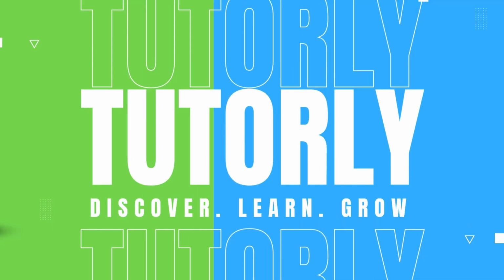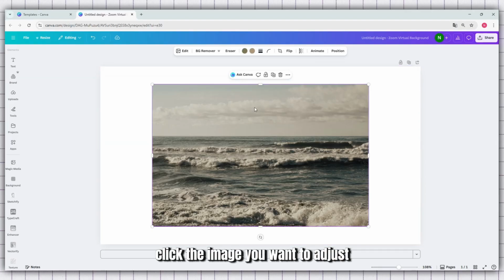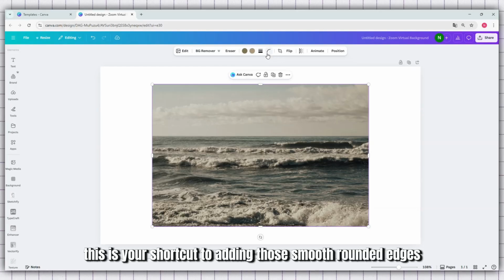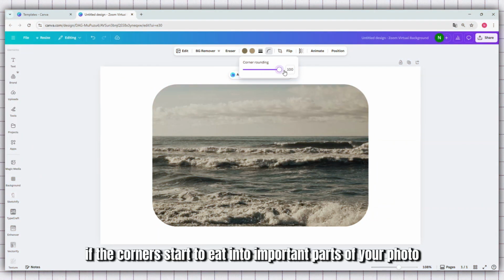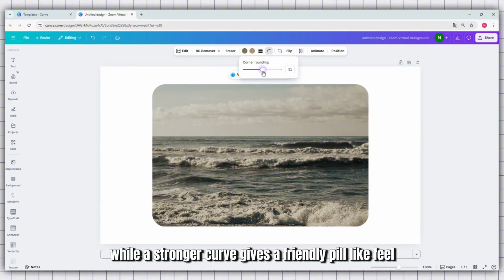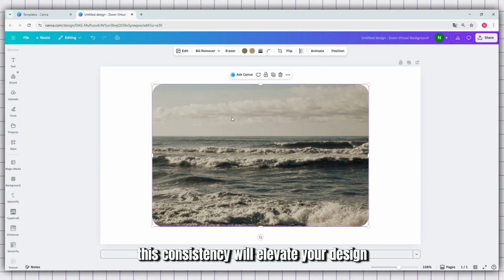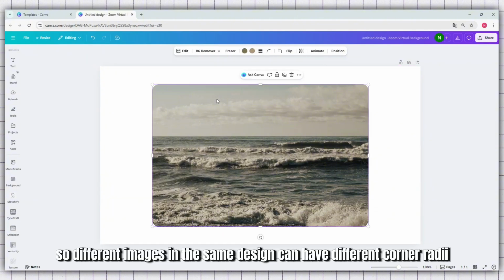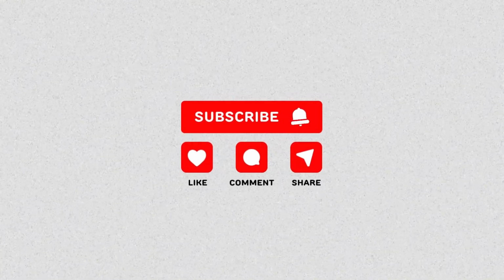How To Add Rounded Corners To Your Images In Canva (2026 Guide)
Learn how to add rounded corners to images in Canva with this easy-to-follow tutorial. Adding rounded corners to images can enhance the visual appeal of your designs, and Canva makes it simple to achieve this effect. Whether you're a graphic designer, marketer, or small business owner, this tutorial will show you the steps to add rounded corners to images in Canva. Discover how to give your images a professional and polished look by adding rounded corners, and take your designs to the next level. With Canva's user-friendly interface, you can easily add rounded corners to images and create stunning visuals for your website, social media, or marketing materials.